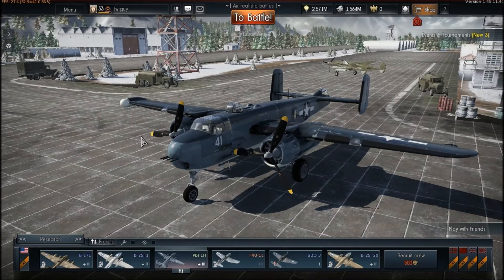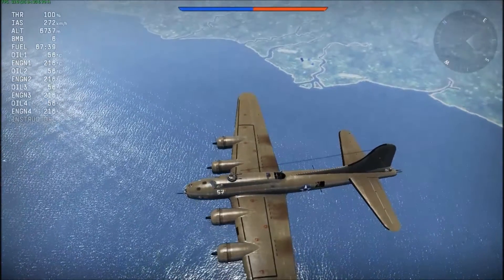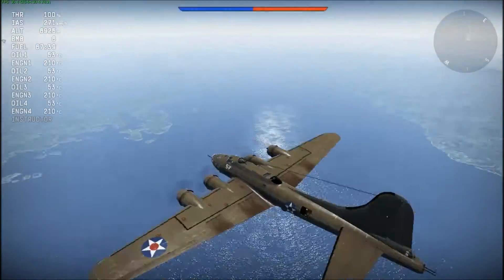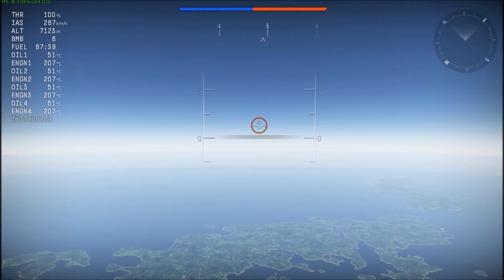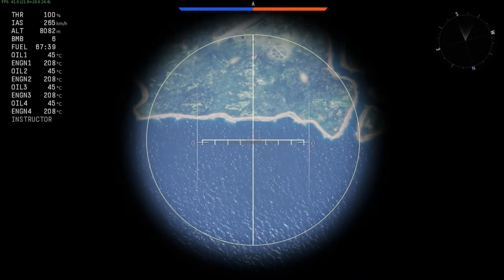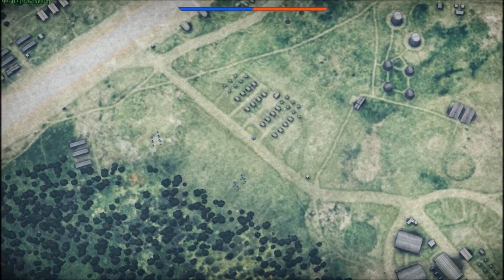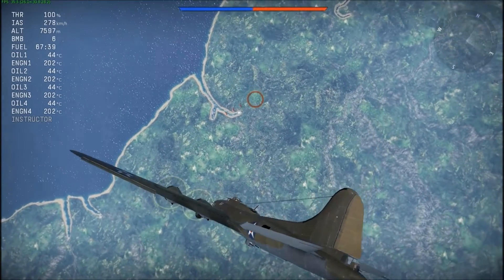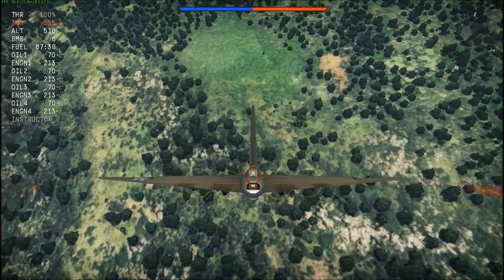War Thunder: How to Bomb Targets at High Altitude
this is part 1 of 4 in an instructional series aimed at making you an effective bomber pilot in war thunder.